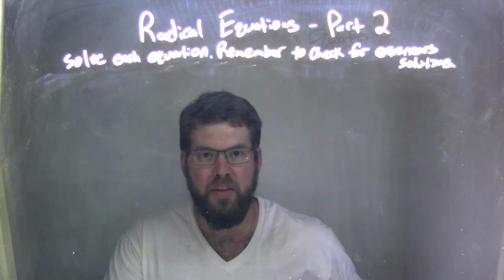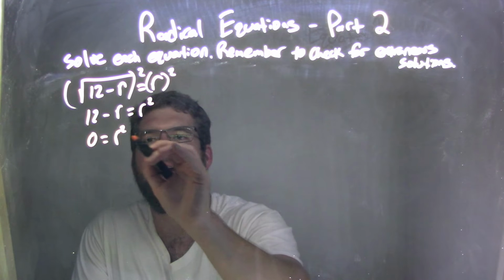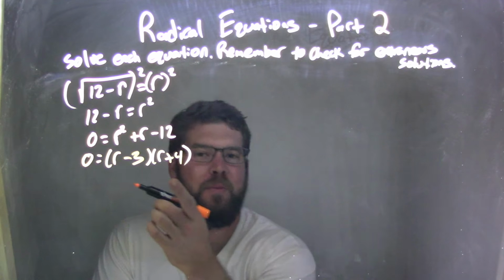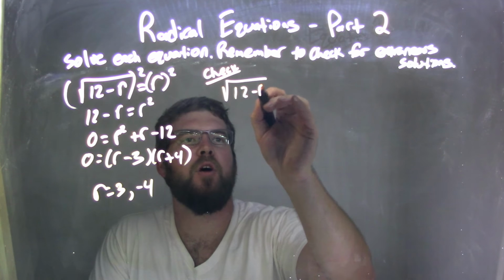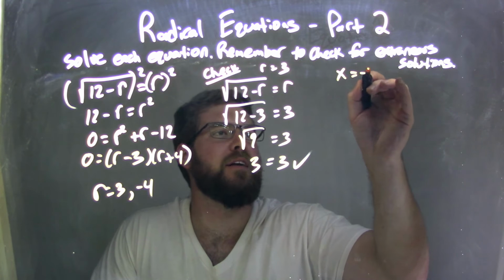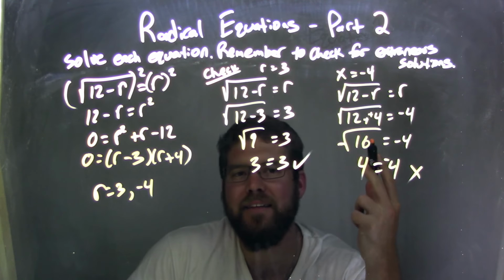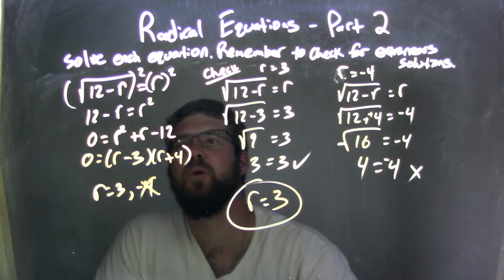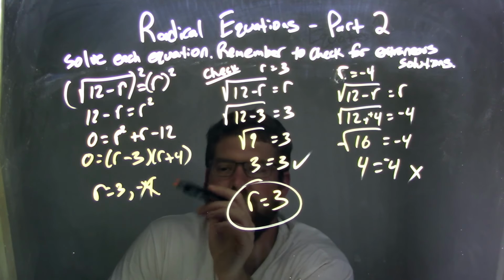Solve sqrt(12-r)=r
In this math video lesson on Radical Equations I solve the equation sqrt(12-r)=r. This video discusses how to solve a radical equation (square root equation) for a variable and check for extraneous solutions.